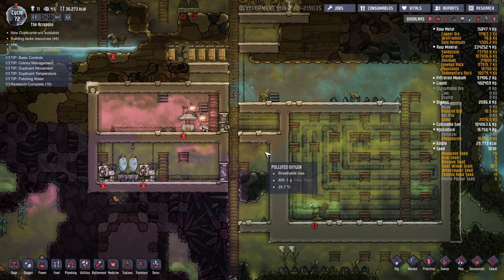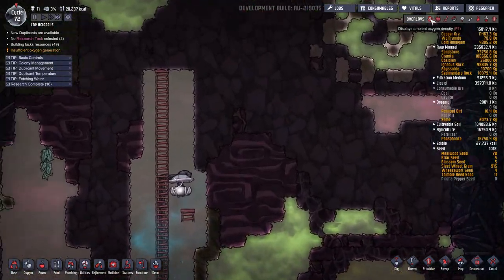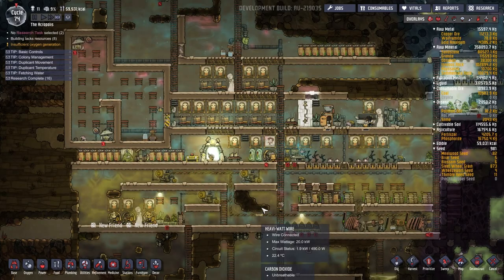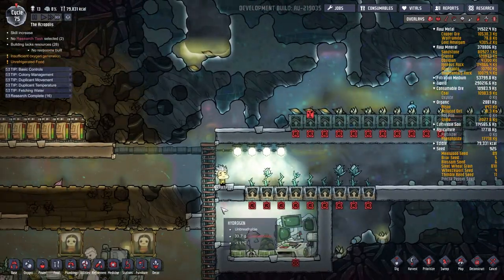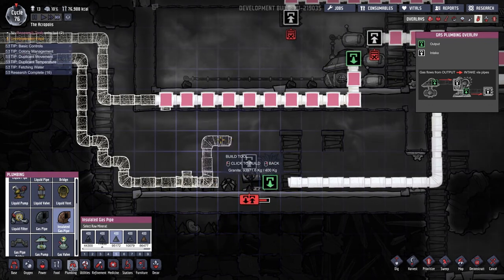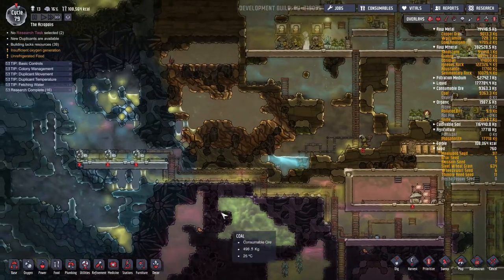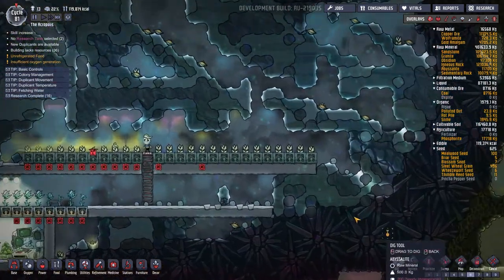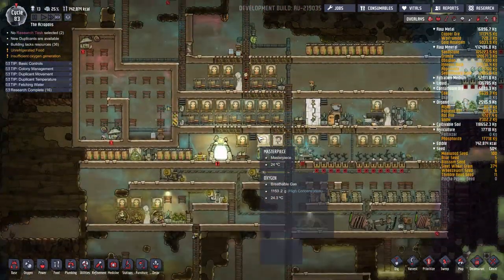Oxygen Not Included S2 E9 | Unleashing the Geyser | Agricultural Update